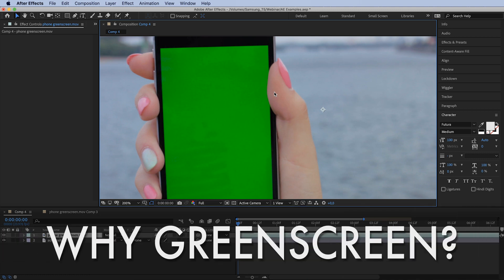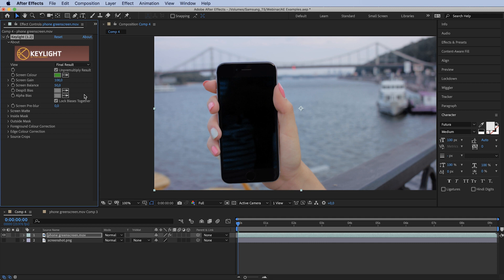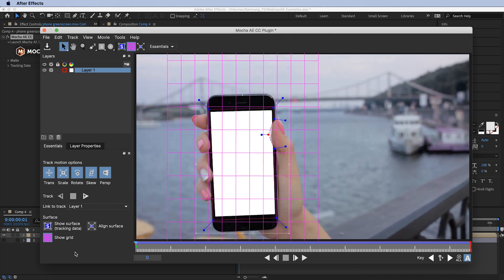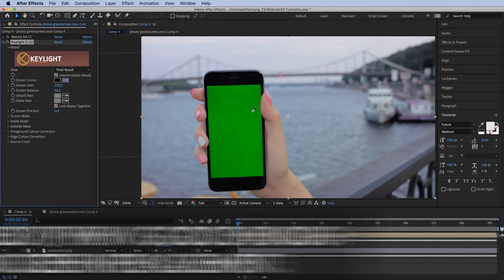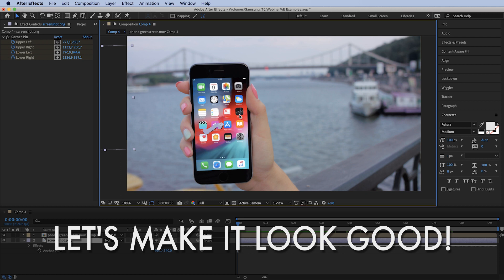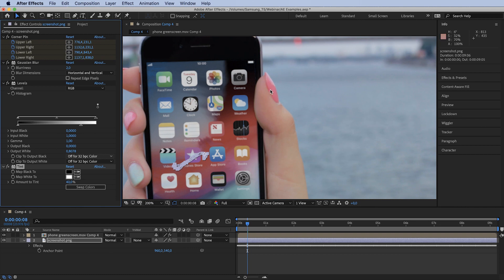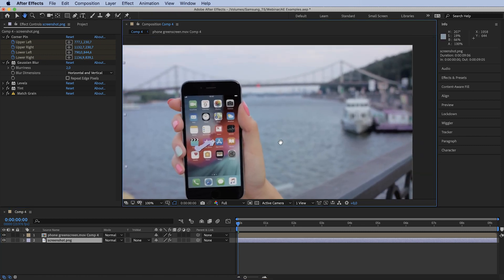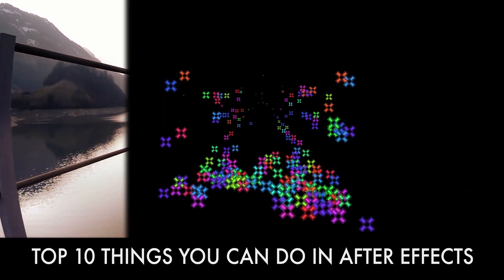How to Replace Phone Green Screen... The Right Way!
After Effects - how to replace a phone green screen with reflections.